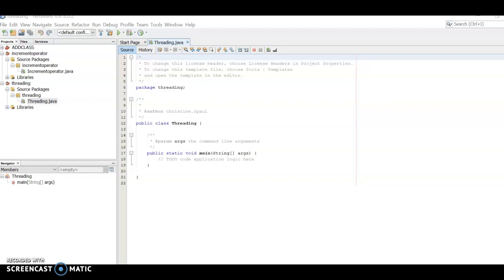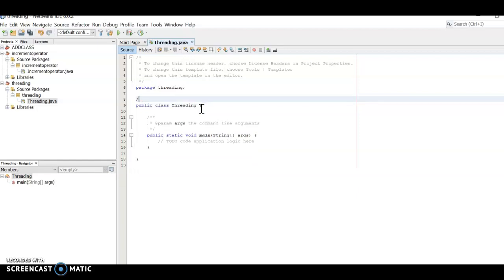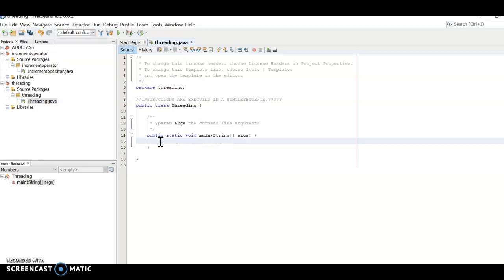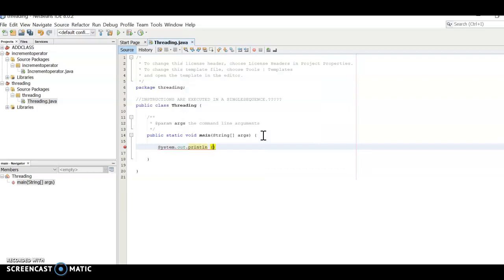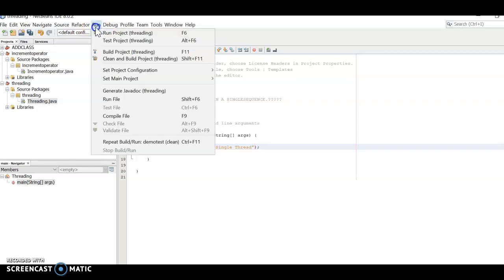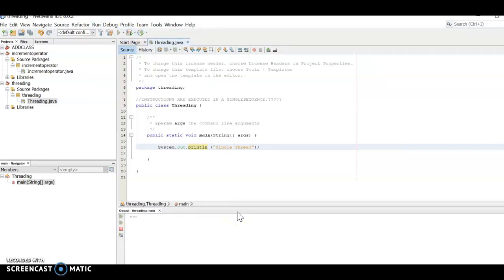HOW TO CREATE SINGLE THREADING IN JAVA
Single threaded processes contain the execution of instructions in a single sequence. In other words, one command is processes at a time.